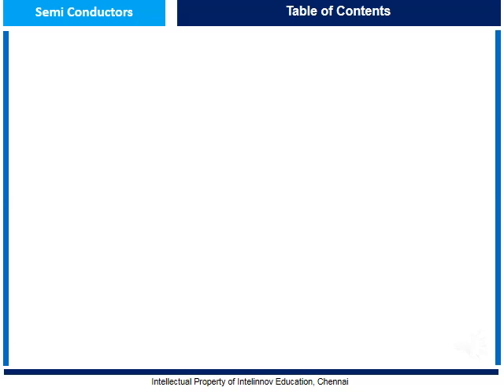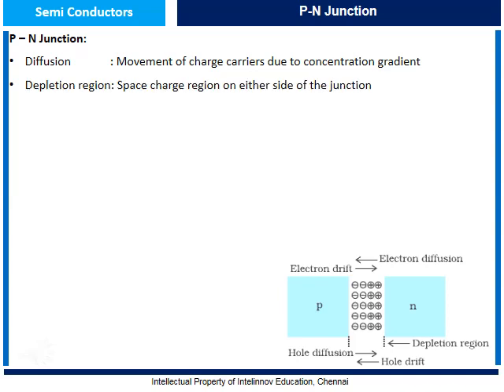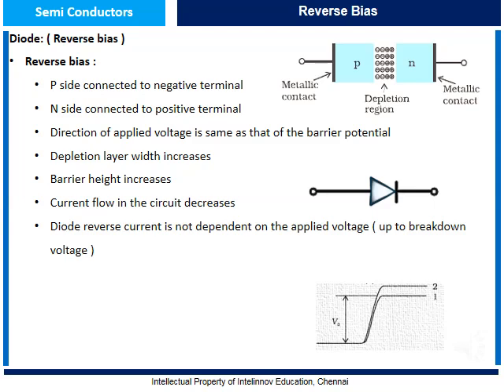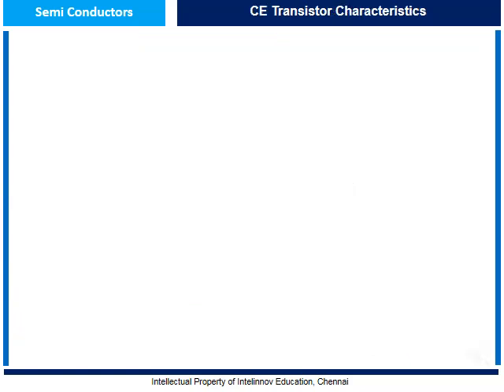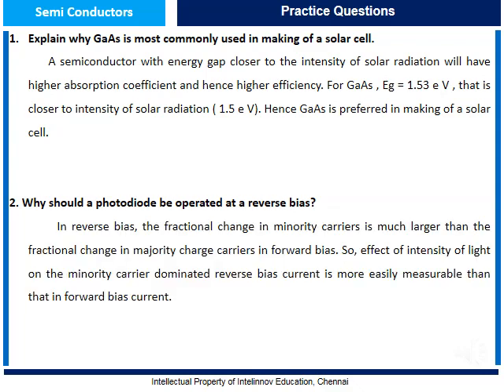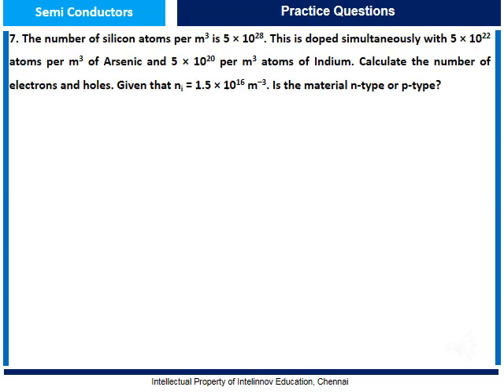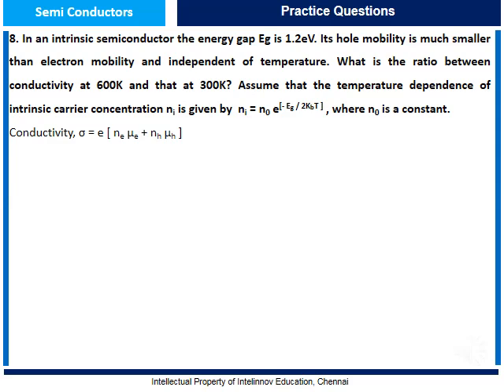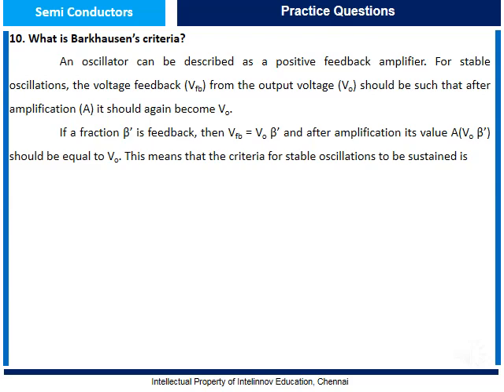CBSE Class 12 Physics - Semi Conductors